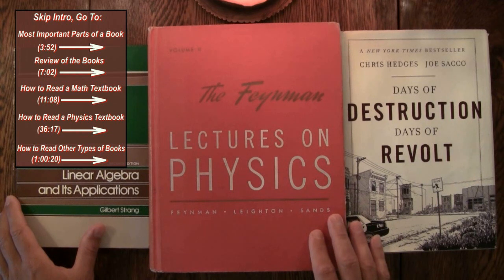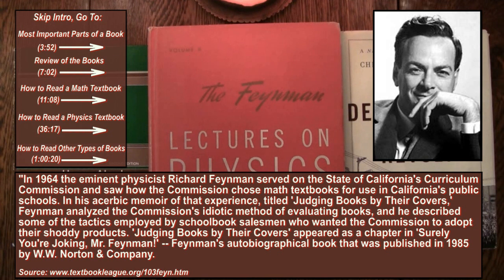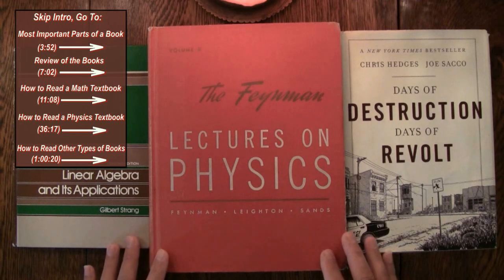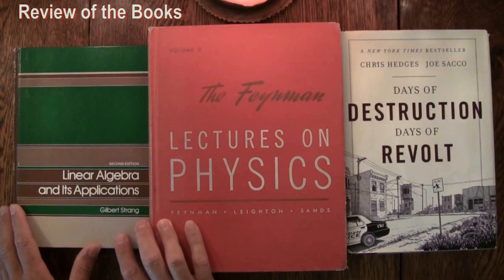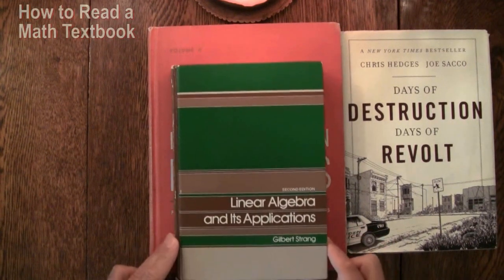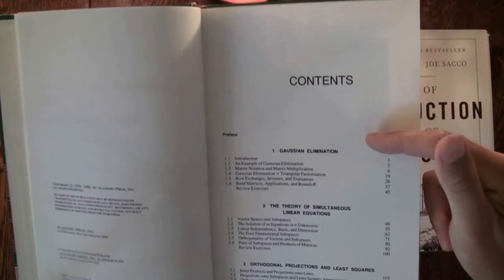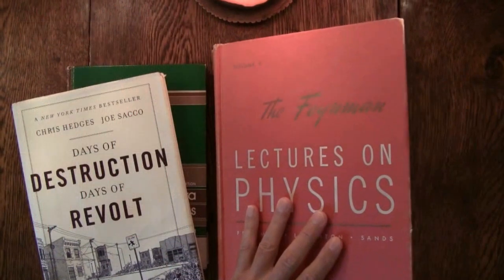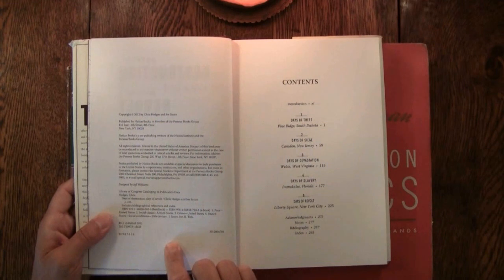ASMR Math: How to Study: Tip #5: How to Read a Textbook - Male, Soft-Spoken, Page Turning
Most Important Parts of a Book (3:52)
Review of the Books (7:02)
How to Read a Math Textbook (11:08)
How to Read a Physics Textbook (36:17)
How to Read Other Types of Books (1:00:20)

NOTE: You can view this video without advertisements on the following free speech video sharing platforms where we now have a presence, join us there:

***CRYPTO***
▶️ As well as Cryptocurrencies:
Bitcoin (BTC): 1Peam3sbV9EGAHr8mwUvrxrX8kToDz7eTE
Bitcoin Cash (BCH): 18KjJ4frBPkXcUrL2Fuesd7CFdvCY4q9wi
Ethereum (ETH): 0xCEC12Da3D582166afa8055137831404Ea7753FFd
Ethereum Classic (ETC): 0x348E8b9C0e7d71c32fB2a70DcABCB890b979441c
Litecoin (LTC): LLak2kfmtqoiQ5X4zhdFpwMvkDNPa4UhGA
Dash (DSH): XmHxibwbUW9MRu2b1oHSrL951yoMU6XPEN
ZCash (ZEC): t1S6G8gqmt6rWjh3XAyAkRLZSm9Fro93kAd
Doge (DOGE): D83vU3XP1SLogT5eC7tNNNVzw4fiRMFhog
Bitclout: BC1YLinv7tYLFyNQDeB2uWiqXVTUtWQGYHreXxELq5F75oxrDgk8HYb

Peace.

chycho

***20 Steps to Reading a Textbook***

1. Familiarize yourself with the Table of Contents.
2. Use the Index to navigate the book.
3. Scan Footnotes.
4. Read the Introduction/Preface/Conclusion.
5. Know what's in the Appendix.
6. Read the Titles/Subtitles/Headers.
7. Read and learn from the Examples.
8. Read/understand Bold/Italic/Highlighted text.
9. Spend time understanding graphics/visuals.
10. Make note of formulas that are numbered.
11. Check your work as you do it (one at a time).
12. Read/review everything in the side columns.
13. Always read first & last paragraphs of sections.
14. Read first sentence of every paragraph.
15. Read last/middle sentences of large paragraphs.
16. Read the text before and after a formula.
17. Read new concepts in detail, i.e., take your time.
18. Read introduction and conclusion of chapters.
19. If you need to, highlight/take notes in the textbook.
20. Enjoy it. Savor it. Cherish the opportunity to read.

***ARTICLE***

"Judging Books by Their Covers" by Richard P. Feynman

***Additional Articles***

Peace,

chycho